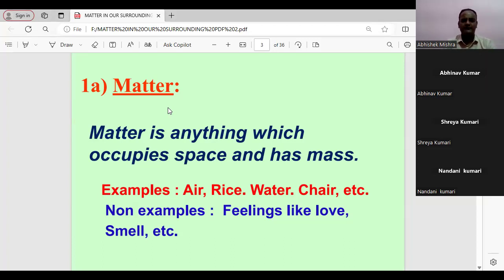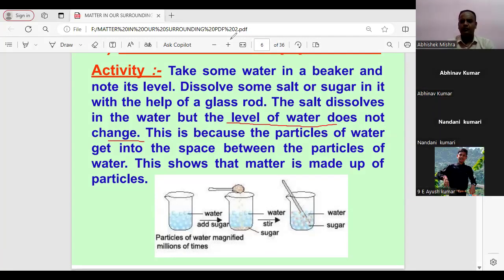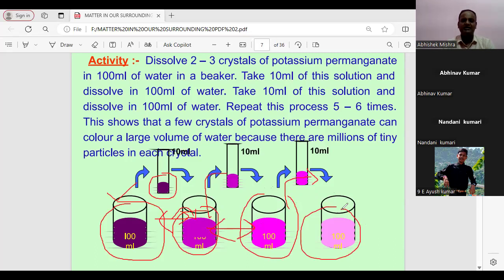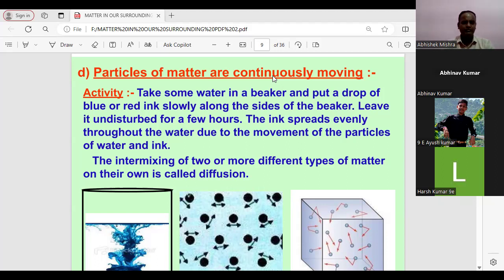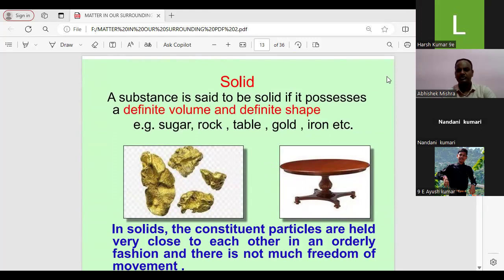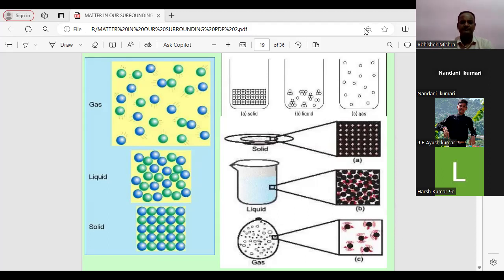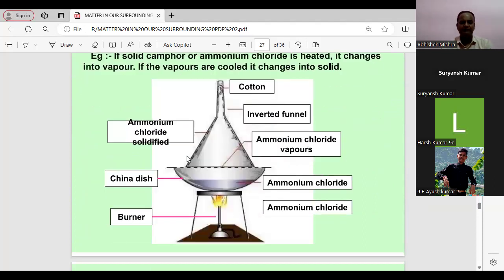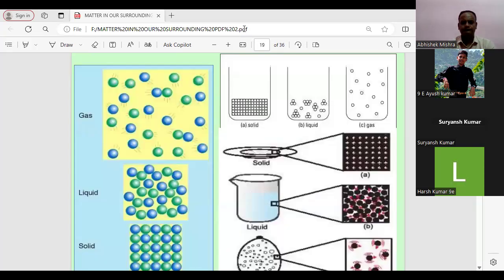IX E SCIENCE by Mr Abhishek Mishra 14 5 24